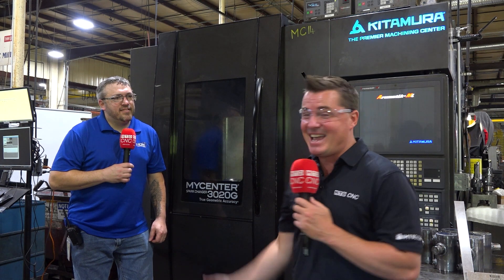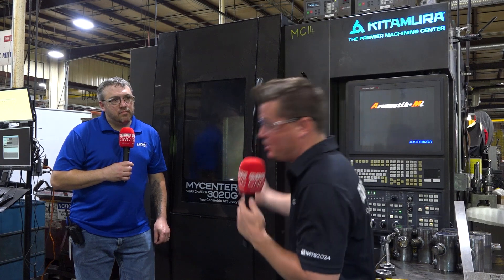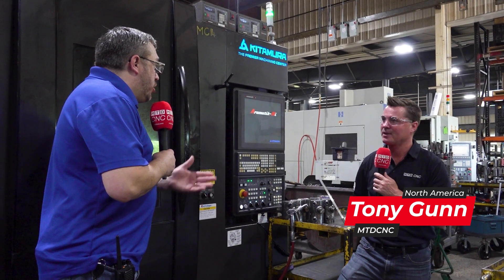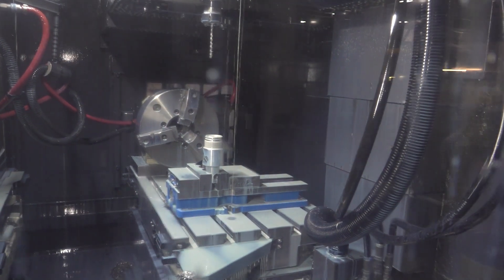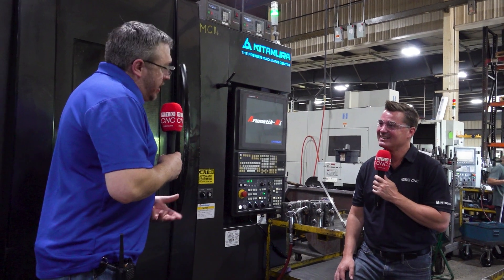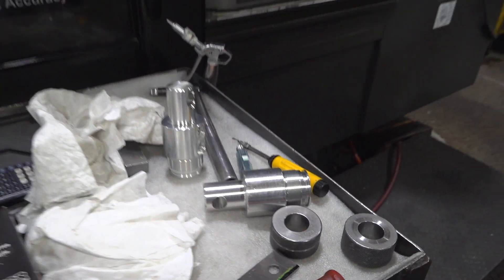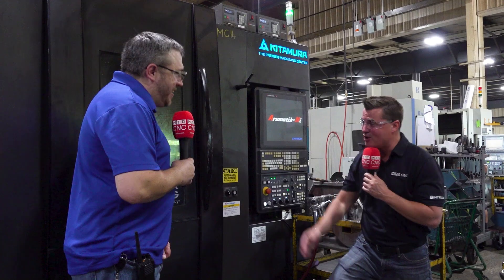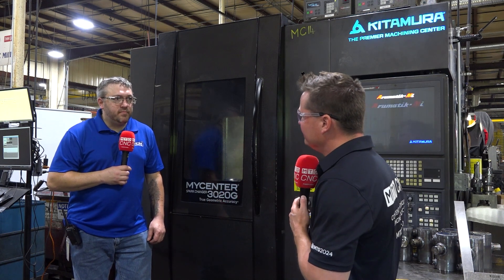Boost spindle uptime with Kitamura’s Sparkchanger VMC!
Did you know that without automation, the average uptime of a machine spindle is 40%?

That means your machine is idle 60% of the time! And if you’re not making chips, you’re not making money!

Fortunately, investing in technology like Kitamura can be a game changer – and HDM Hydraulics is here to prove it.

MTDCNC’s Tony Gunn meets HDM Hydraulics’ Nathan Korthals to find out how they went from 25% spindle uptime to 60% by investing in the Kitamura Sparkchanger vertical machining center. If you’re struggling with setup times being longer than actual machine time, check out how this Kitamura can help so your customers get shorter lead times and lower price points.

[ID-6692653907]